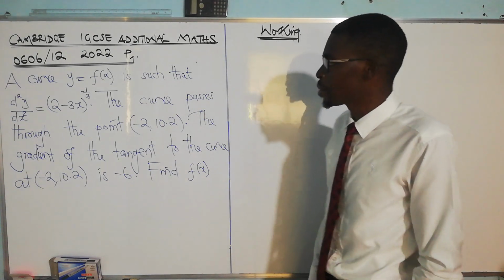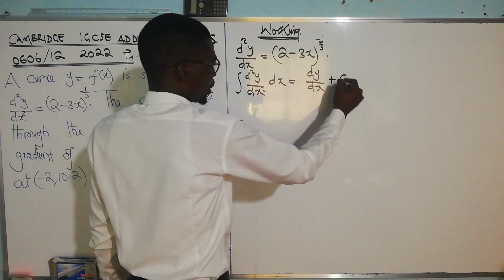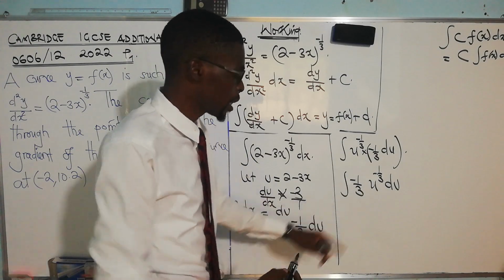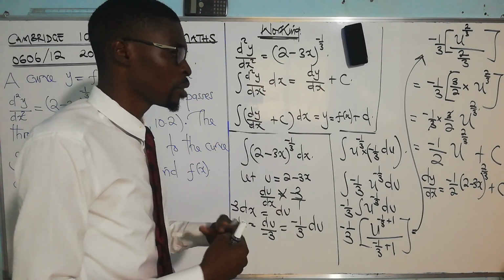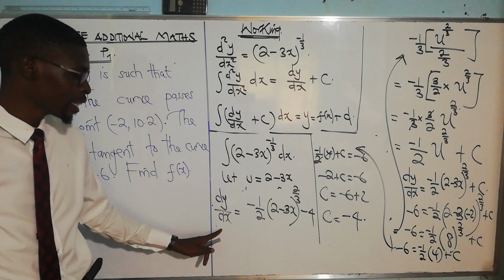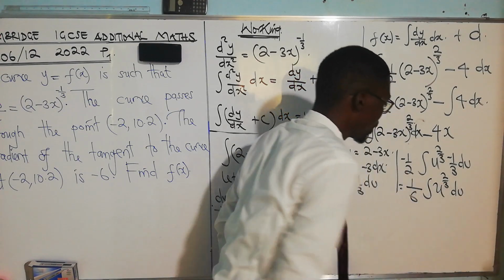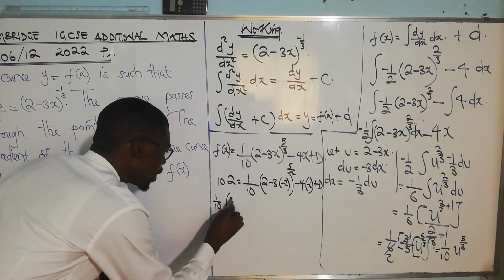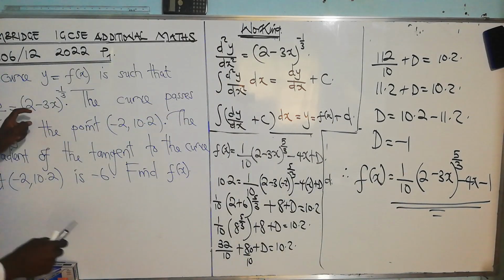ADDITIONAL MATHEMATICS CAMBRIDGE IGCSE 0606/12 P1 2022.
Finding the equation of the curve y= f(x) when the second derivative  and the point the curve passes are given.